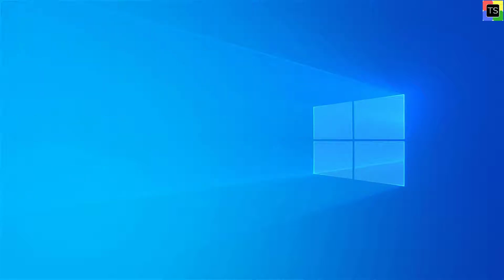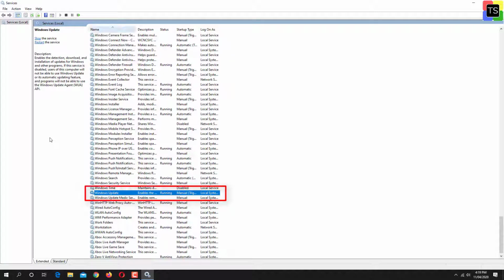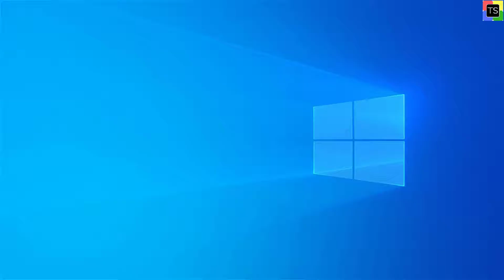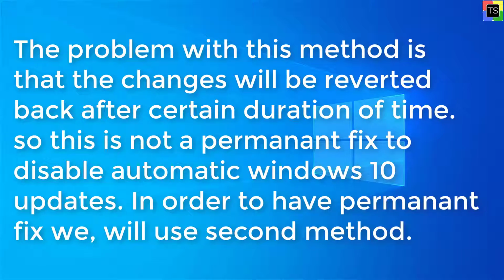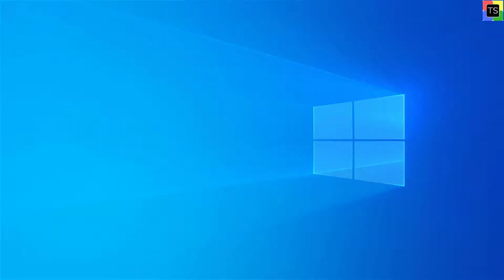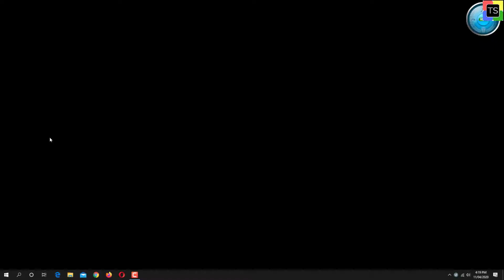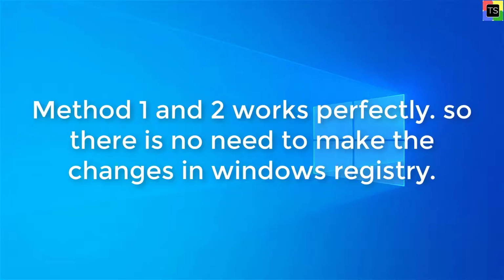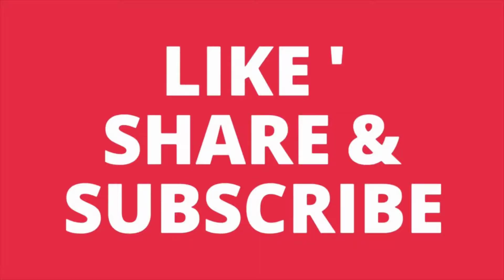How To Stop Windows 10 Update Permanently 2020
If you're completely frustrated with Windows 10 auto updates install, then use the methods shown in this video to disable windows 10 update.

There are basically 3 ways to Stop Windows 10 Update Permanently
1 - disable automatic updates using Services
2 - disable automatic updates using Group Policy
3 - disable automatic updates using Registry

In this video we will discuss how to stop windows 10 update using services and permanently disable windows update using registry edit.